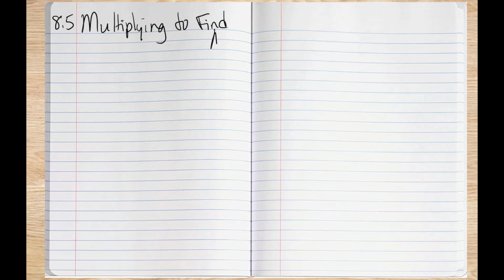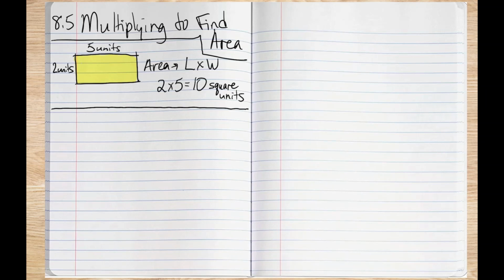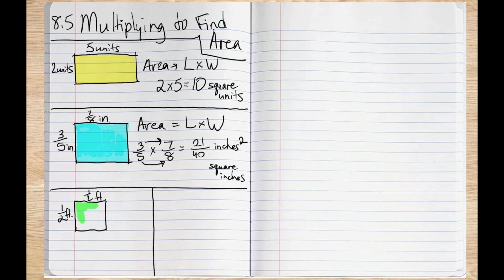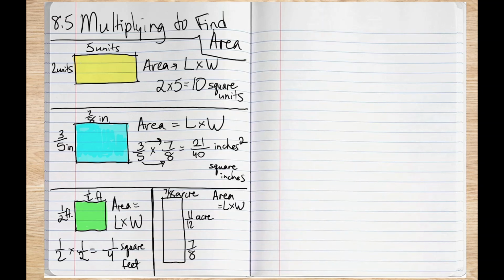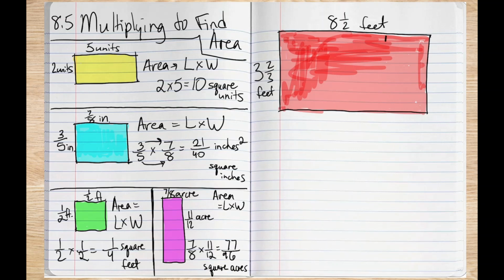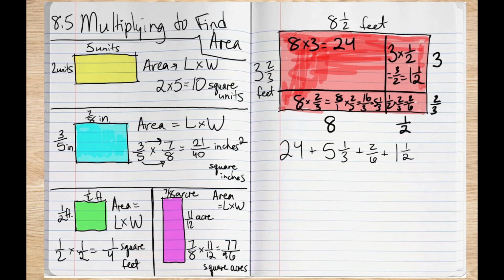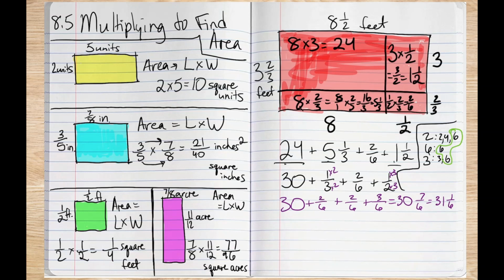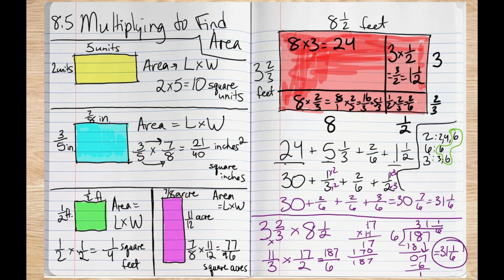8.5 - Multiplying to Find Area Video Notes